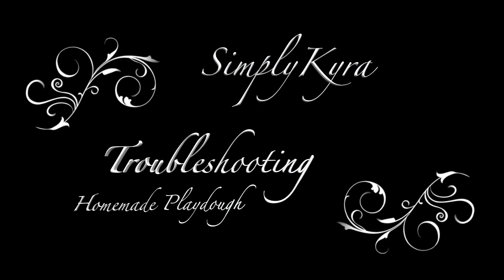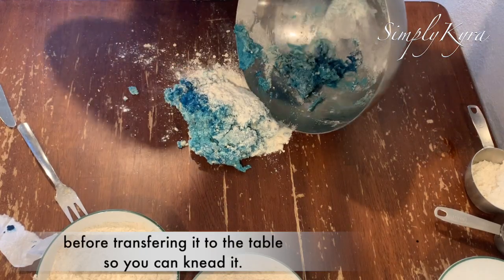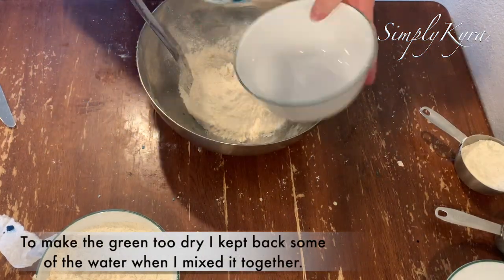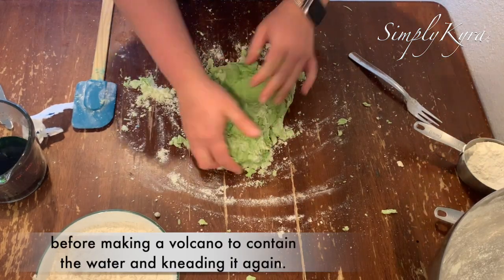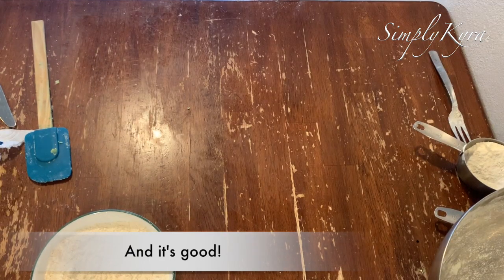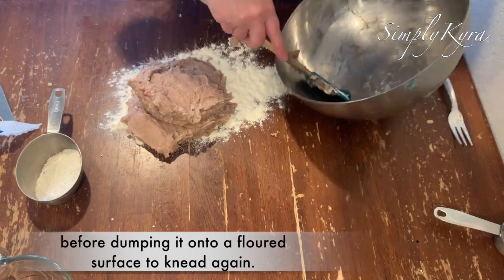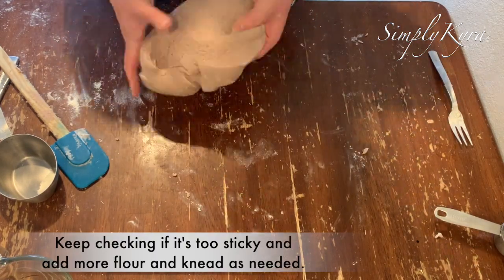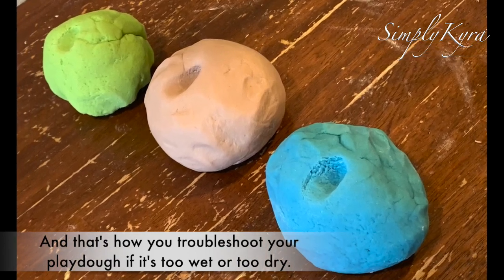Playdough Troubleshooting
Have you attempted to make playdough and found it either too wet or much too dry? I have an awesome playdough recipe I make all the time and just added a video, and post with photos, on how I recovered my playdough when it's crumbly dry or soppy wet. Come check it out!

Music in the conclusion is by Dee Yan-Key